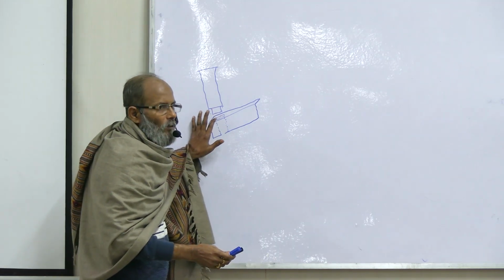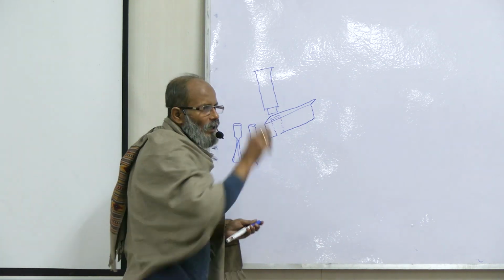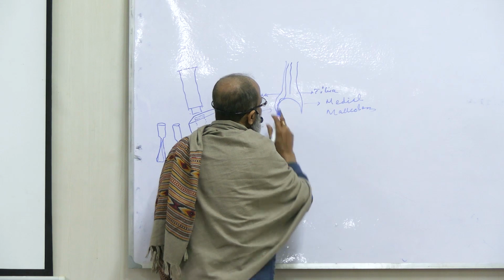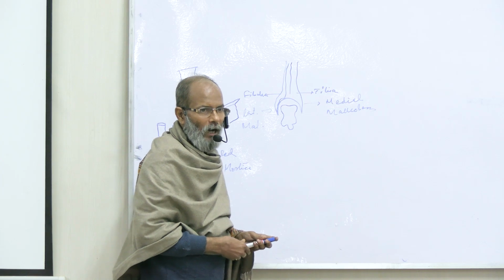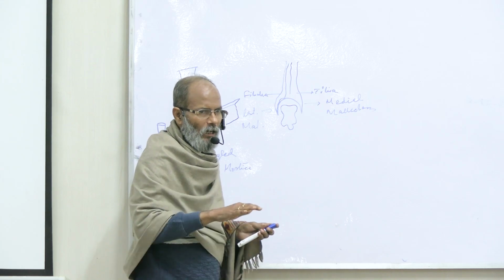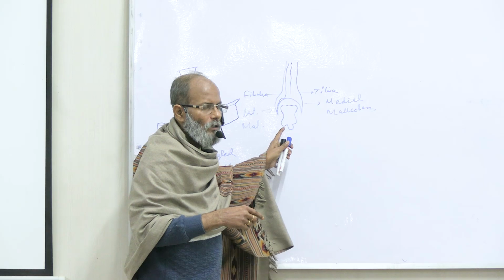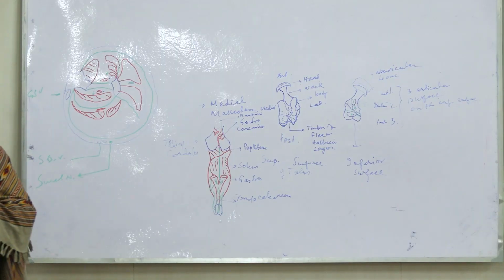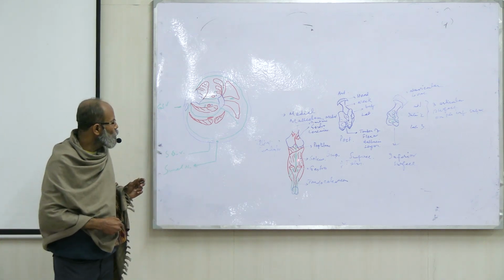Lecture On Pose a question, tease a solution, or hint at a valuable takeaway I MBBS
First Few Lines (Crucial): Summarize the video and grab attention.
Natural Keyword Integration: Don't stuff keywords; use them contextually.
Timestamps (For Longer Videos): Help viewers navigate.
Relevant Links: Website, social media, related videos, products.
Call to Action: Encourage likes, comments, subscriptions, website visits.
Hashtags: Include a few relevant ones.
Example (Continuing the tomato example):
Learn how to grow the juiciest, most delicious tomatoes you've ever tasted! In this video, I share my top tips and secrets for getting a bumper harvest, even if you're a complete beginner. (Timestamps below)
0:00 Introduction
0:30 Choosing the Right Tomato Plants
1:15 Soil Preparation
2:45 Watering and Fertilizing
4:00 Dealing with Pests and Diseases
5:30 Harvesting Your Tomatoes!
Get my FREE tomato growing guide here: [Link to Guide]

Real Class room Demonstration/Lecture On: (ANATOMY) ANKLE JOINT
BY- DR. SHANTANU CHAKRABORTY